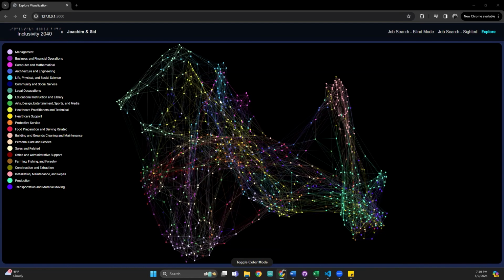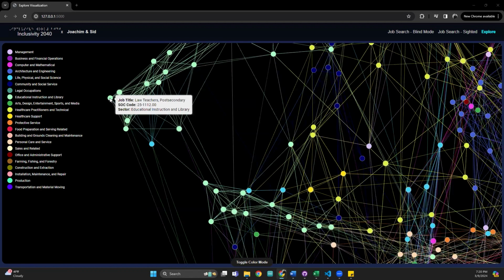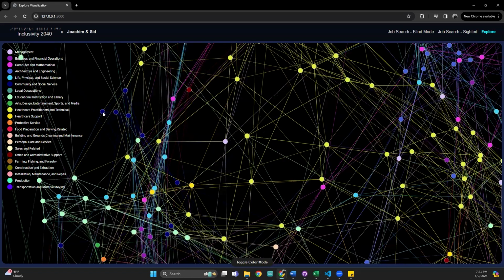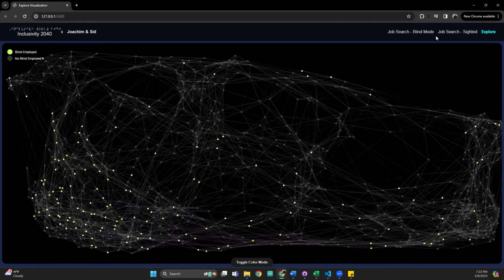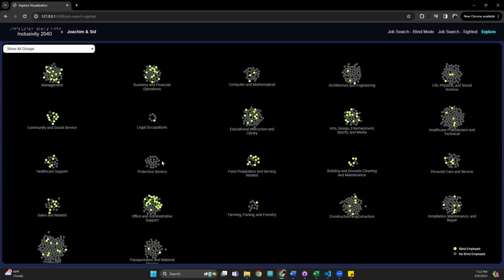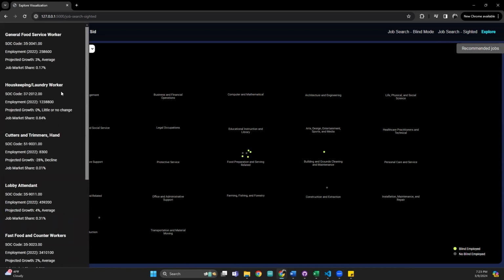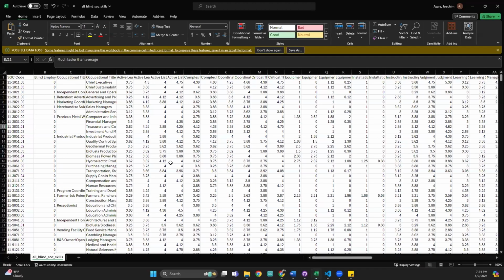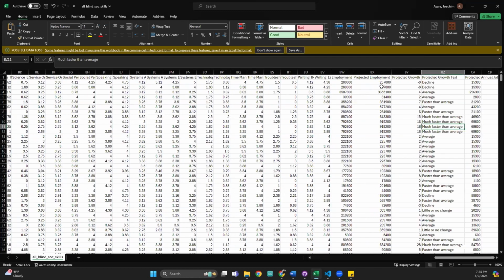Inclusive Occupation - Visually Impaired Employment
Interactive Data Visualization to illustrate the vast occupational capabilities of working-age persons who are visually impaired. The interactive data-visualization tool is aimed at challenging the pervasive stereotype that individuals with visual impairments are restricted to a limited array of occupational pursuits. Through this visualization, we illustrated a broad spectrum of occupations that the blind and visually impaired can perform by assessing current occupations in which they have been successfully employed and computing the similarities in skills to other jobs to highlight the potential success in a vast array of occupations.